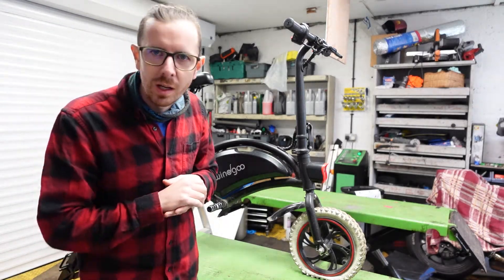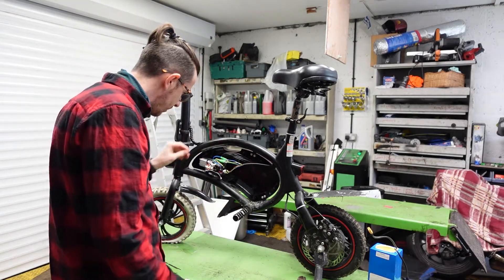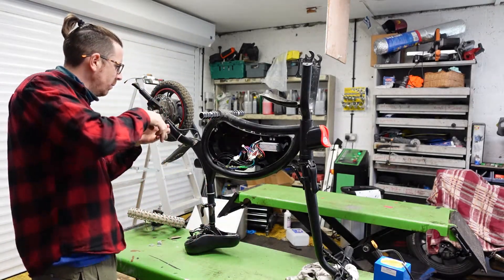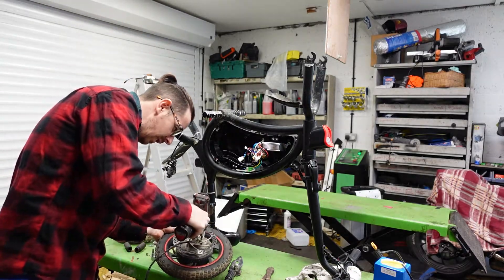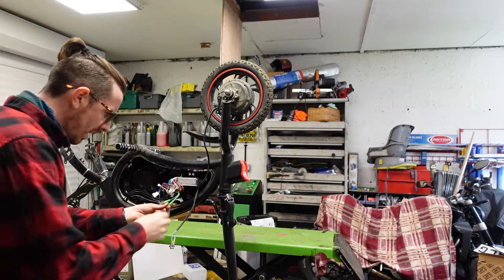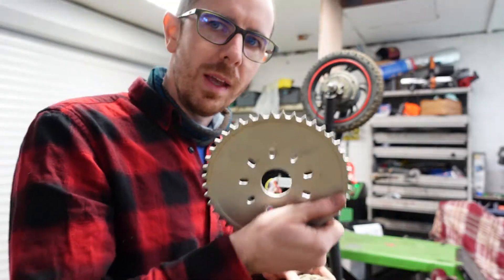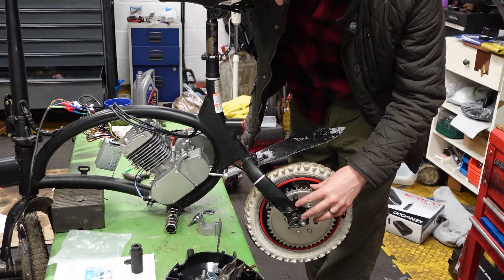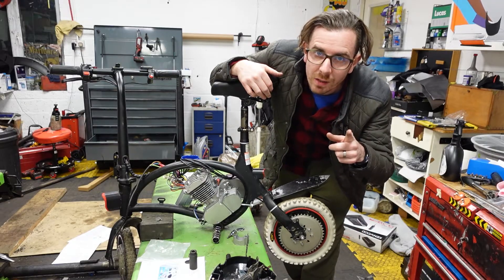Can we put an 80cc engine on a Windgoo b3 electric bike?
Here is part 2 of the Hybrid Windgoo B3. Here we swap the electric motor to the front wheel and attach the sprocket to the back wheel and loose fit the motor! It's getting real now.